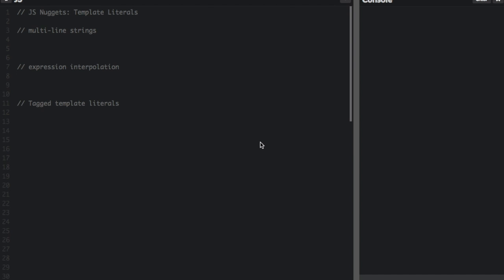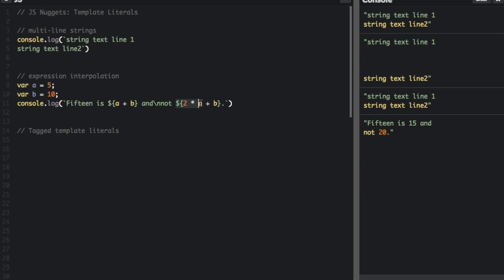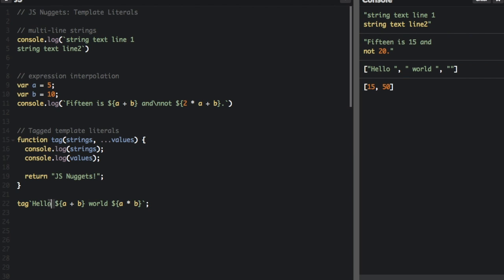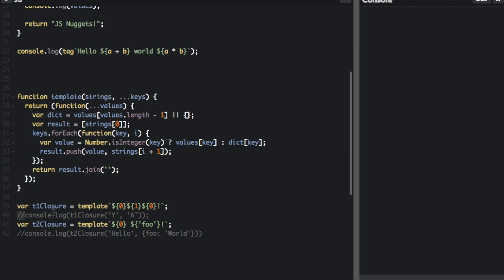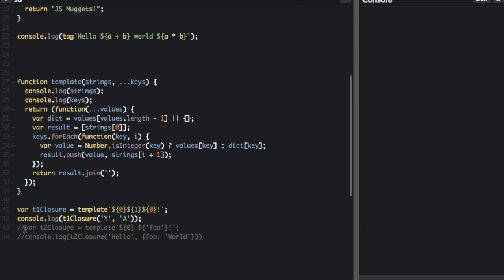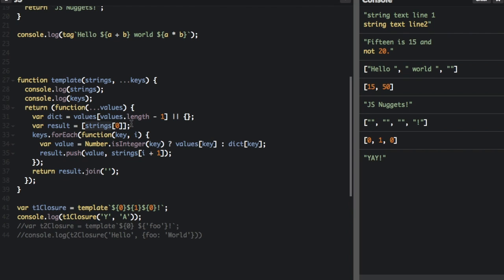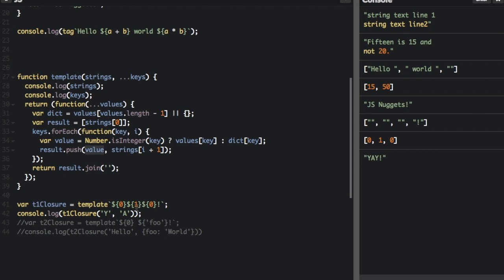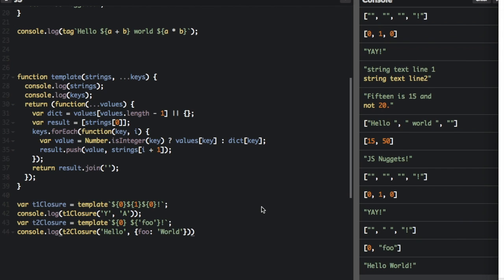Template Literals (ES6) - Beau teaches JavaScript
How to use template literals in JavaScript ES6. These are surrounded by backticks ``.